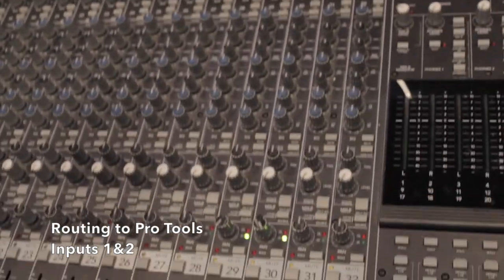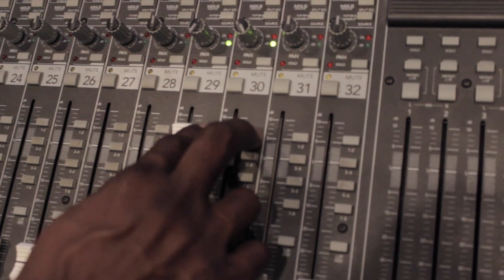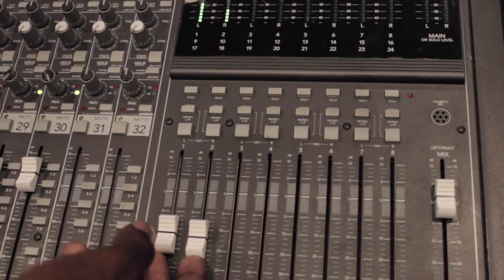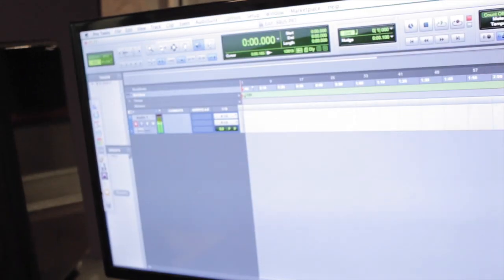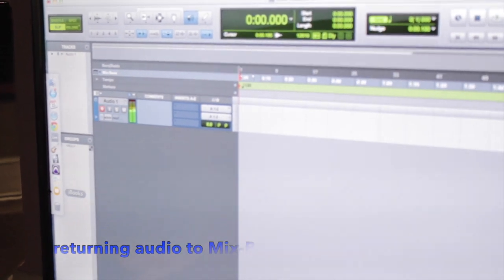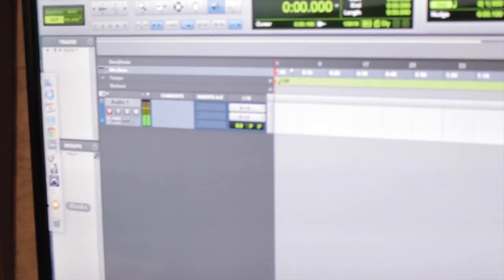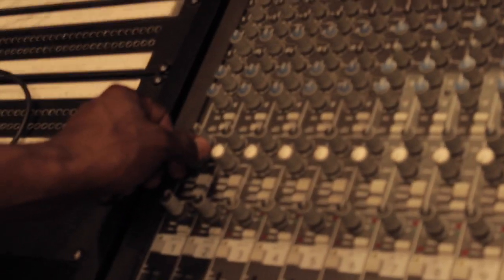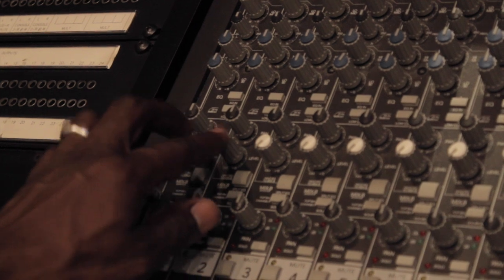SAE Atlanta Mackie A8B Tutorial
This is a tutorial for the Mackie Analog 8-Bus console created for SAE Atlanta students.